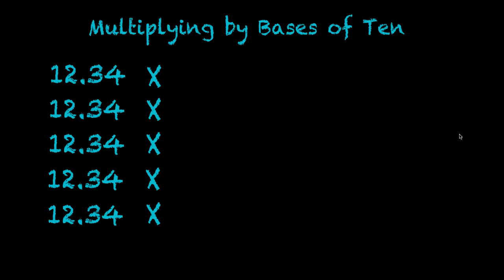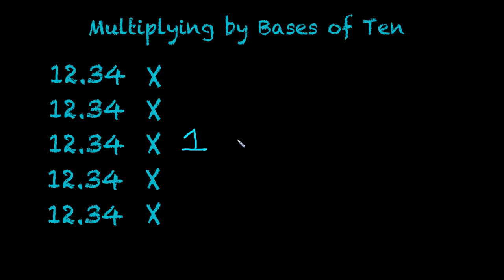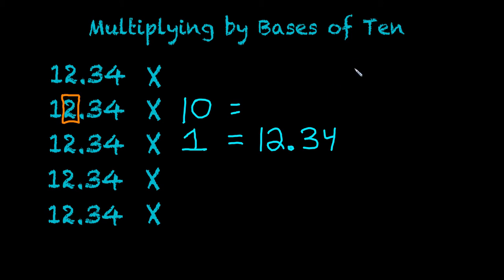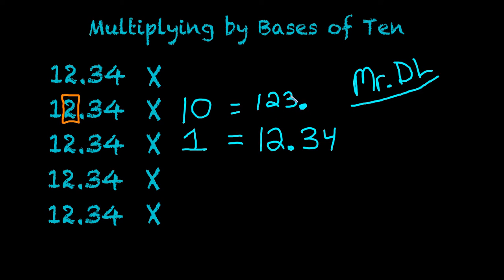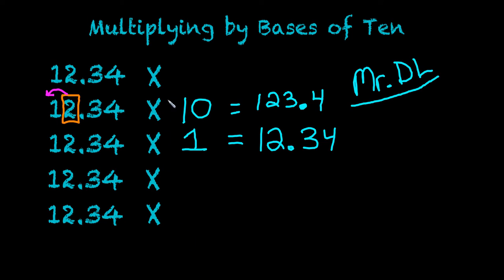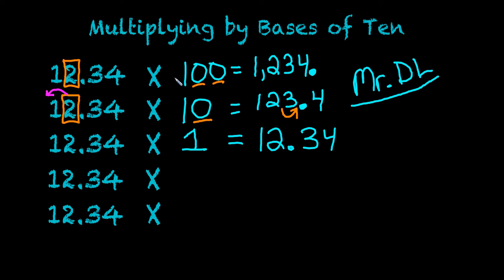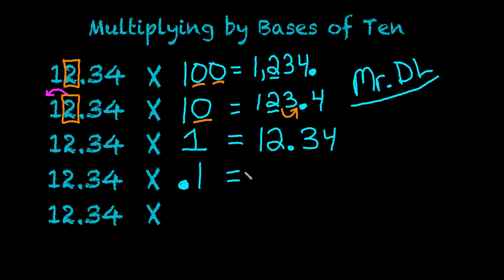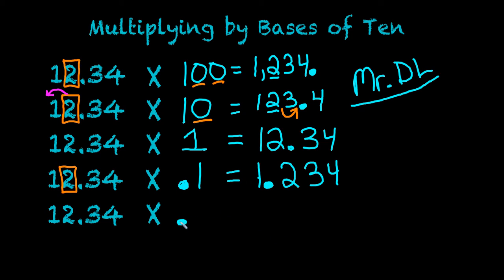Episode 1 Multiplying by Bases of Ten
This is a replacement video for the previous one that had issues.  I will try to post more soon.